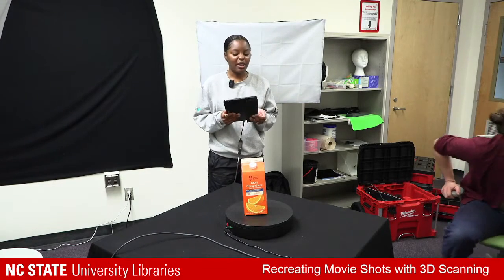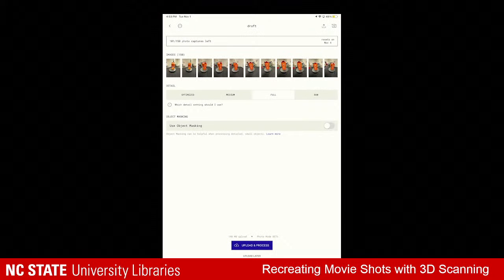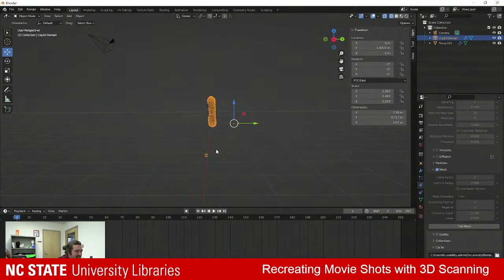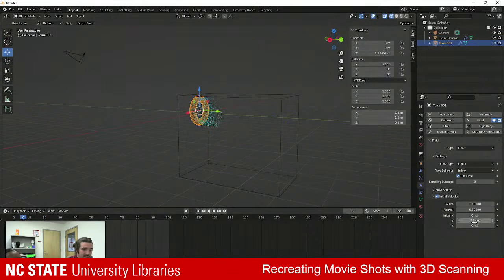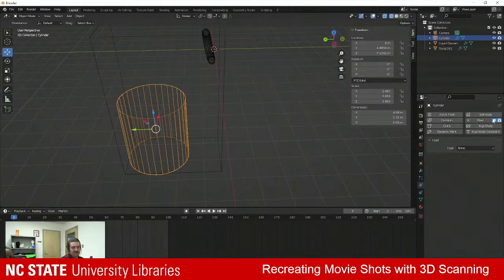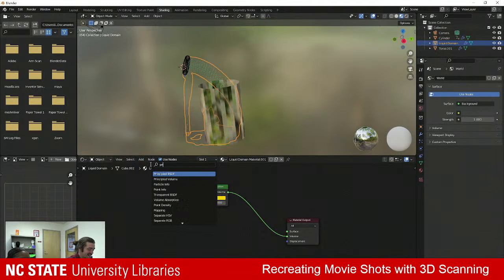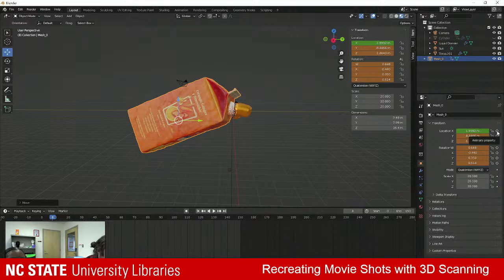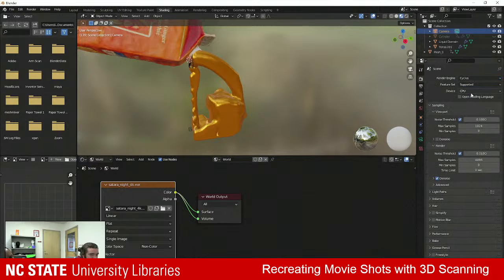Recreating Movie Shots with 3D Scanning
Join Colin Keenan and Maurika Smutherman as they use 3D scanning and Blender to recreate their favorite movie shots.